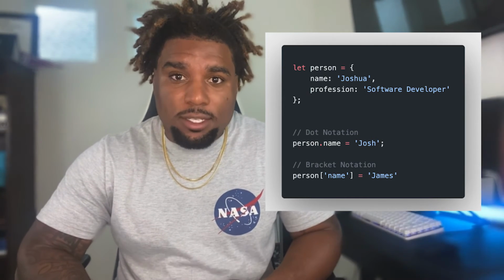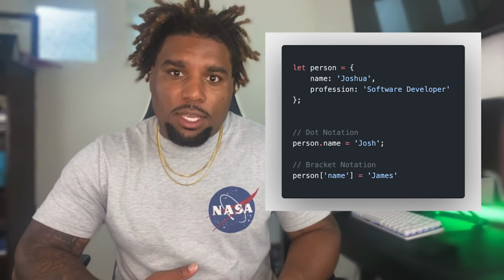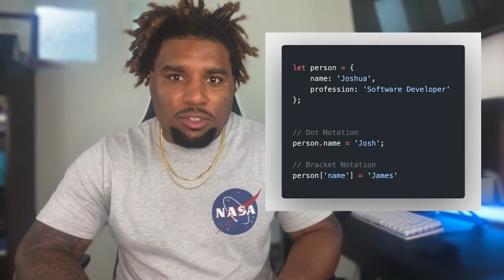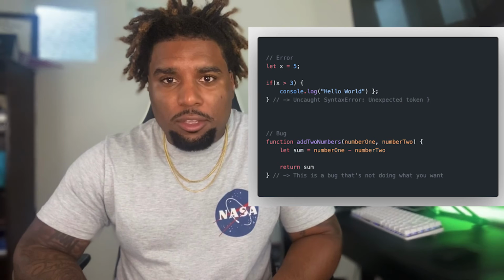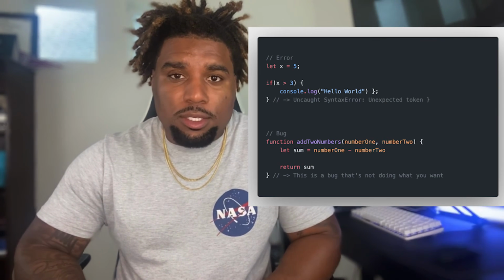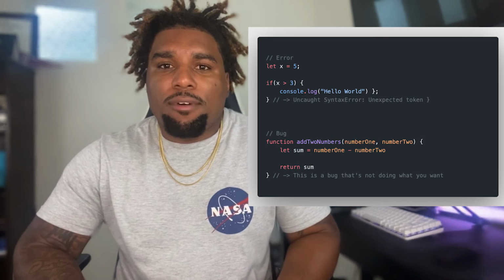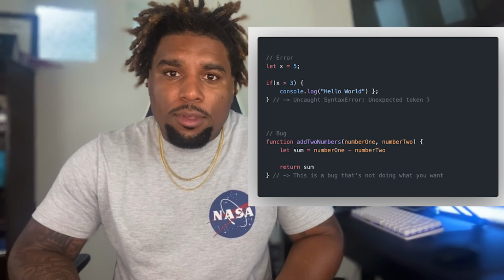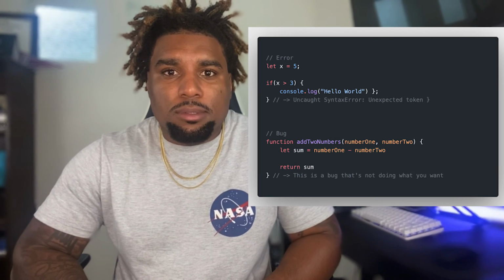Week 2 of my Full Stack Developer Bootcamp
Hey family. I'm back with another video regarding my bootcamp. This is just to give you all an update on what I learned this past week. I'm trying to reiterate over what I learned to help me retain it and become better at explaining it. I hope you guys enjoy!